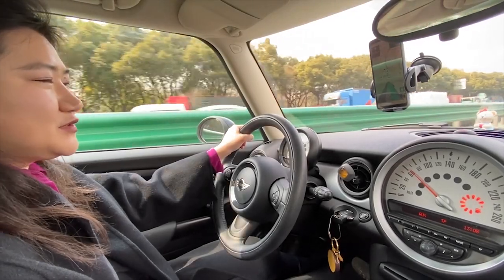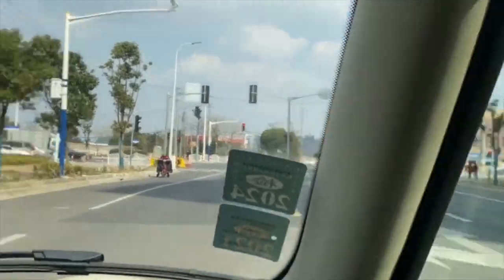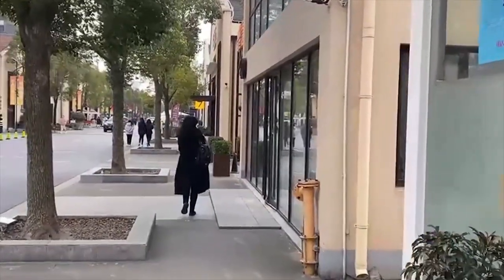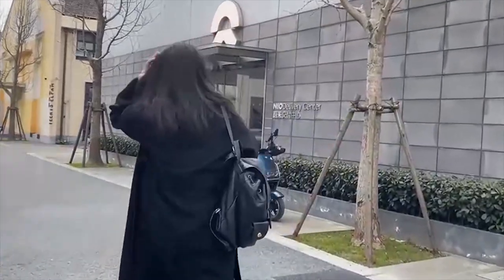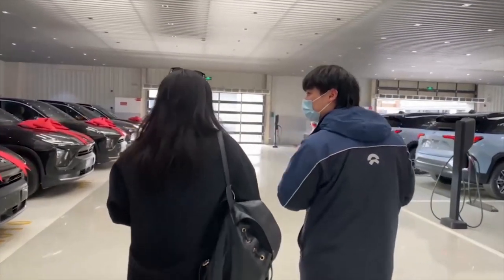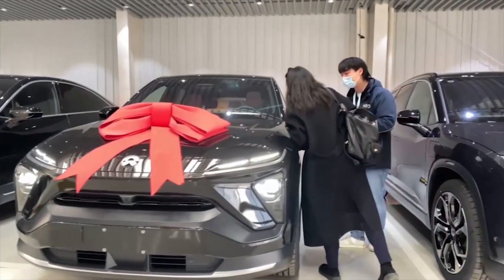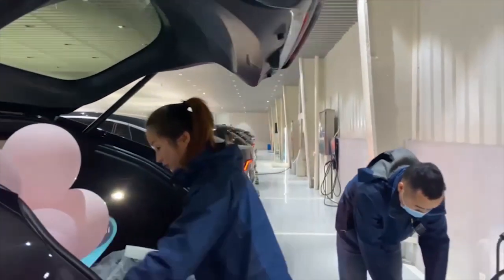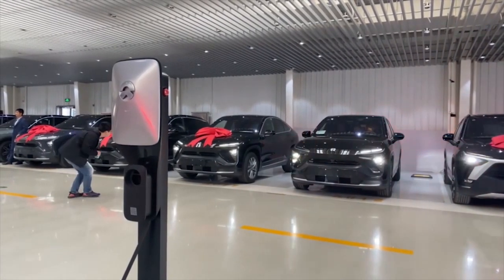Our first day with NIO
Taking delivery of our NIO EC6 in Shanghai, and the unique delivery process, as it happened. This is our first EV, and we're delighted to be free at last of petrol. It's a pretty significant upgrade, to be sure, with AI assistance and all. So many choices for EVs these days, but we're confident that with NIO, we made the best choice. The delivery process was quite extraordinary. From the number of cars waiting for delivery this day, it seemed all of Shanghai was waiting for the arrival of their gorgeous EVs. Such a beautiful car deserves an equally graceful delivery! NIO does not disappoint. Our NIO rep met us in the pre-arranged window to process the delivery and introduce us to our new ride. Afterward, we enjoyed a congestion-free first drive through Shanghai's Bund to finish the day.